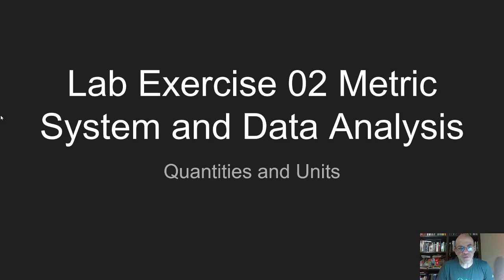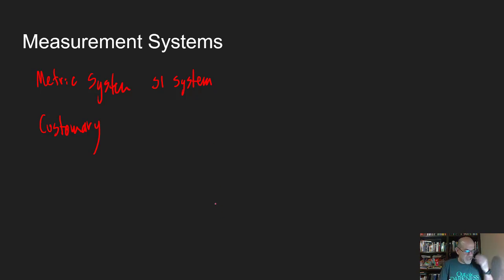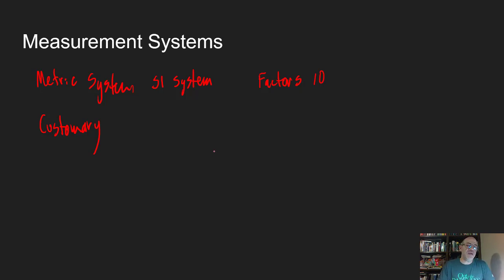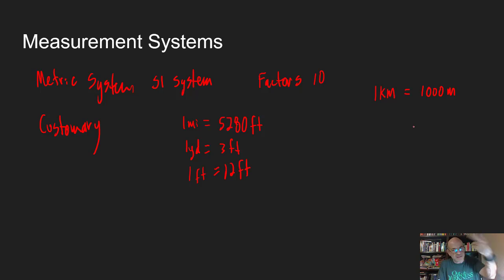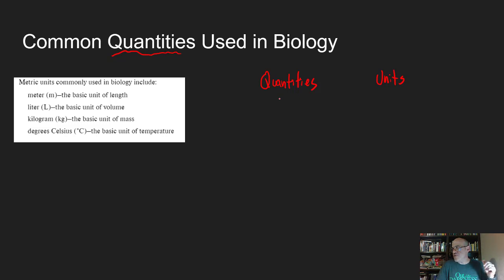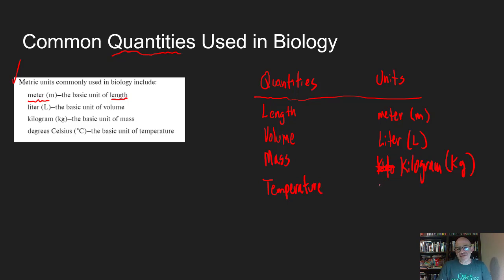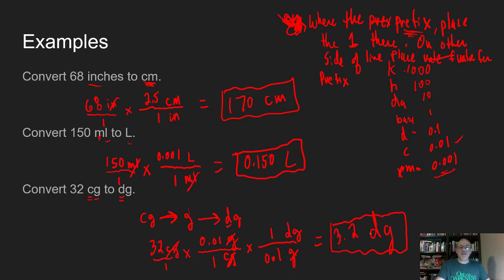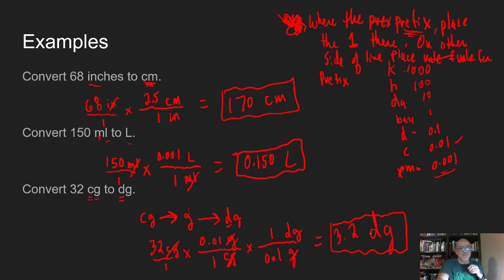BIOL 1406 Lab 02 Metric System and Data Analysis: Quantities, Units, and Unit Conversions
Contents
Objectives (0:00)
Measurement Systems (0:34)
Quantities Used in Biology (4:34)
Metric Prefixes (9:24)
Factor-label Method with Pepperoni Pizza (19:30)
Example Conversion Problems (27:53)